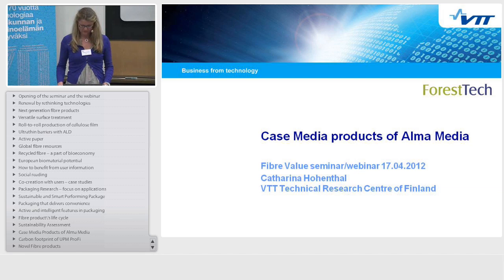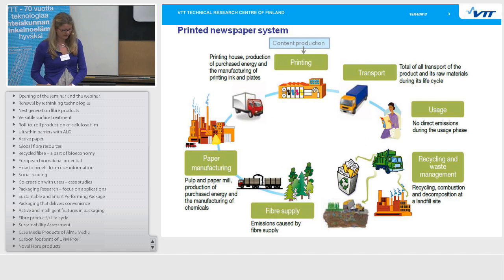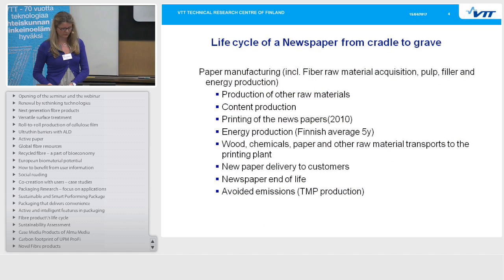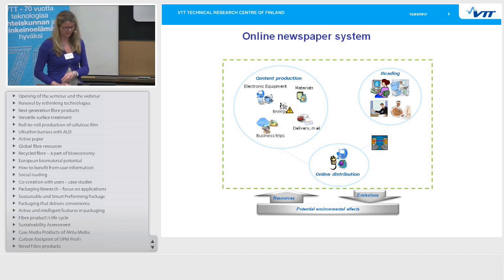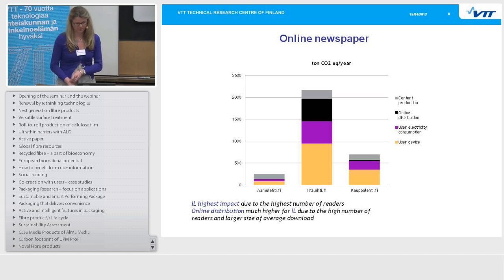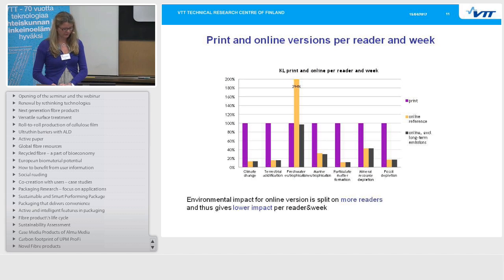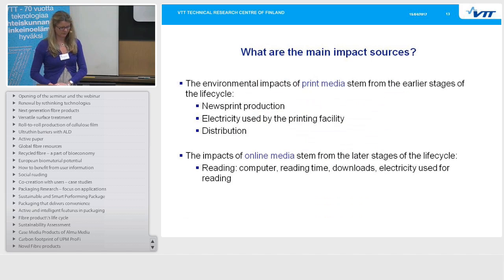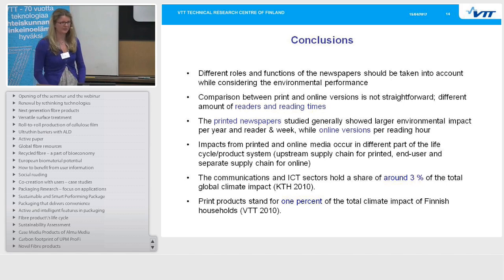FiberValue 2012 - Case Media products of Alma Media (Hohenthal VTT)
This is an examples of environmental impact assessment application. The most significant environmental impacts of print and online media were analysed by VTT in Finland and KTH/CESC in Sweden; Aamulehti, Iltalehti and Kauppalehti print and online versions. The study showed that different roles and functions of the newspapers should be taken into account while considering the environmental performance. Comparison between print and online versions is not straightforward; different amount of readers and reading times. The printed newspapers studied generally showed larger environmental impact per year and reader & week, while online versions per reading hour.

The VTT FiberValue webinar was arranged in April 2012. Webinar covered R&D topics throughout the value chains of printed media and packaging.